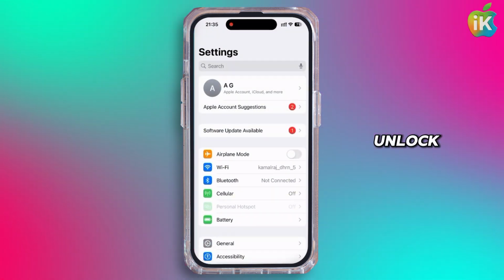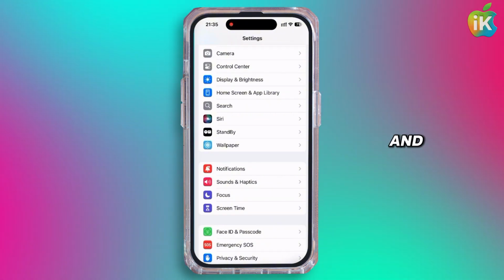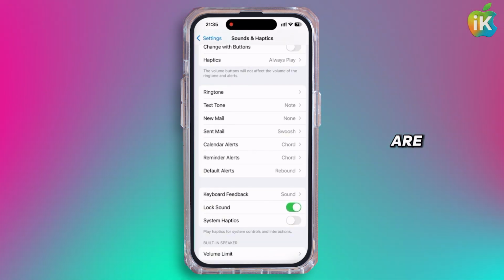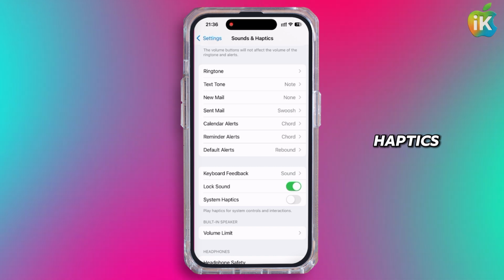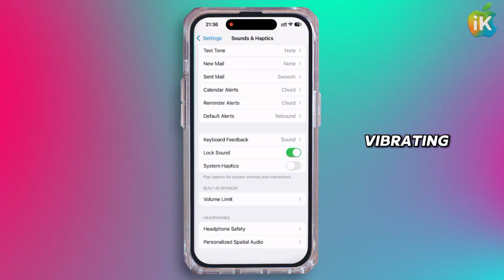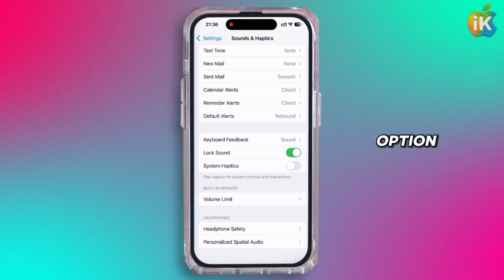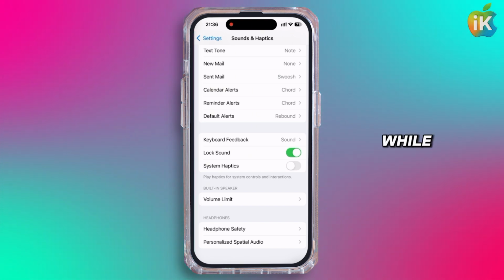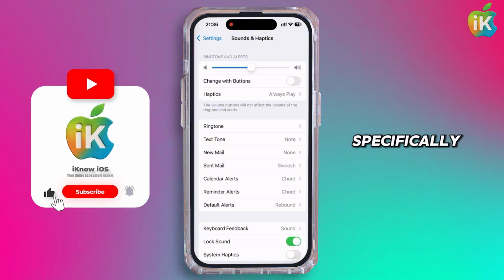How to Turn off Music Haptics on iPhone (2025 GUIDE)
How to Turn Off Music Haptics on iPhone | Disable Music Haptics on iPhone (2025 GUIDE) 🎶📲 | Step-by-Step Guide

Annoyed by your iPhone buzzing to the beat when you play music? This comprehensive 2025 guide shows you how to disable Music Haptics so your device stays silent and your tunes play without vibration interruptions.

In this video:
0:00 – Introduction
0:10 – How to Turn Off Music Haptics on iPhone

We’ll cover why Music Haptics may be enabled by default in iOS, how to navigate to the Settings app, locate and adjust the Haptics & Vibrations options, and disable the “Play Haptics with System Sounds” or “System Haptics” toggle. You’ll also learn where to find the Music app’s own playback haptic controls (if present), and tips for ensuring your changes apply across all media and system interactions.

Enjoy uninterrupted listening—follow this 2025 guide to turn off Music Haptics on your iPhone effortlessly!